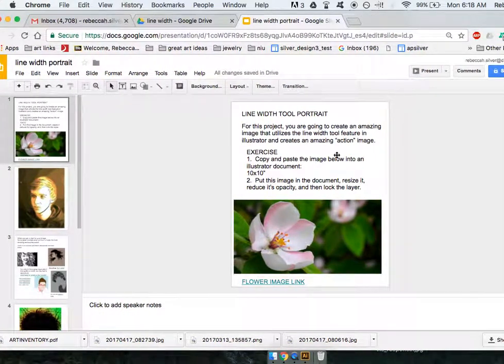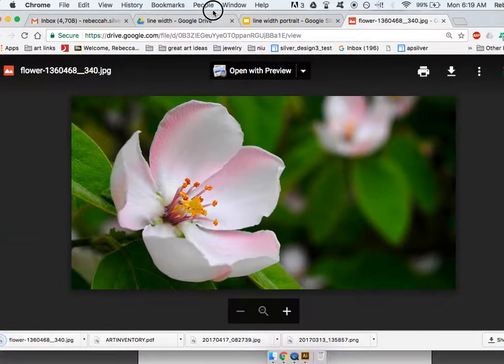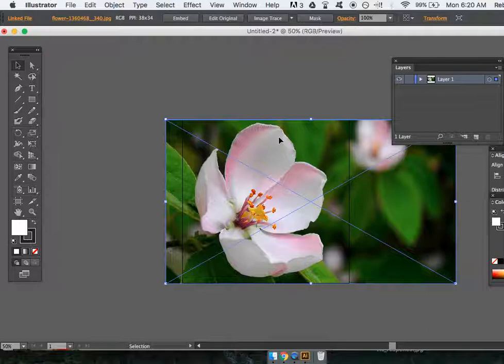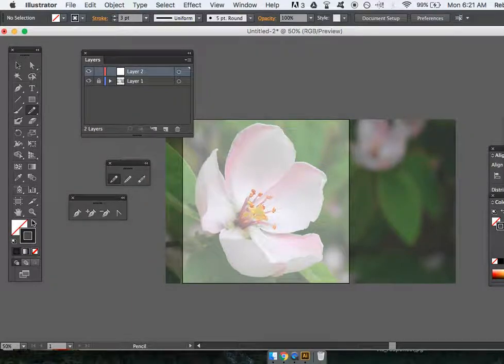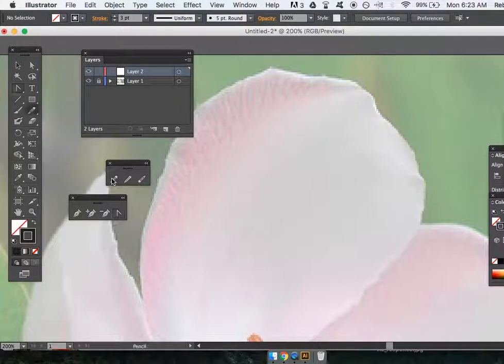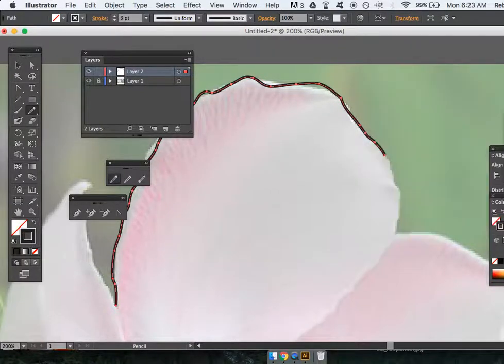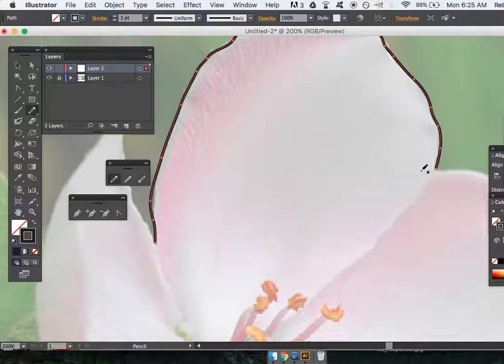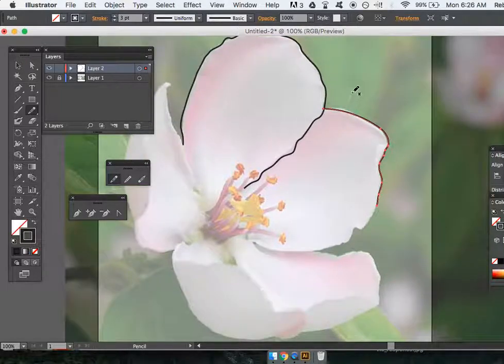line width flowerexercise1